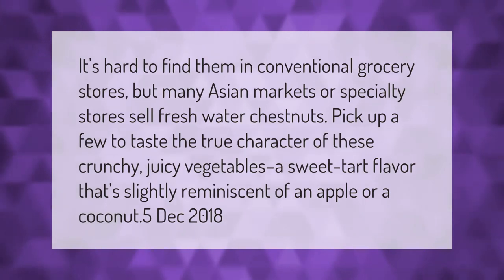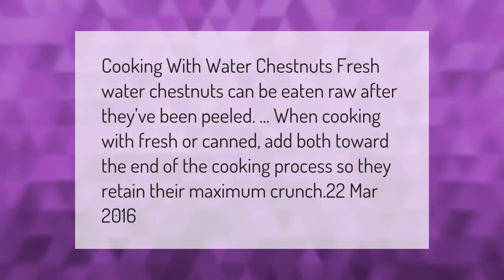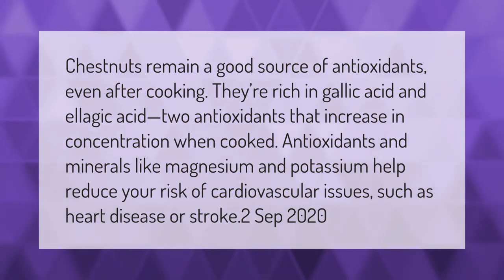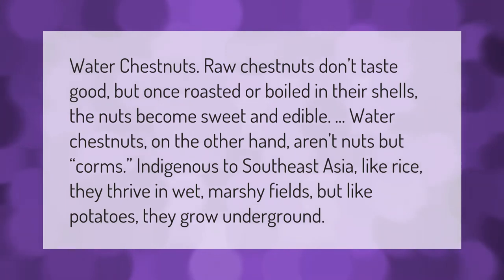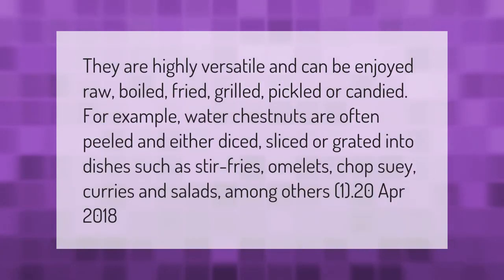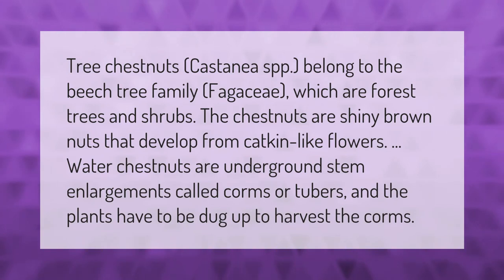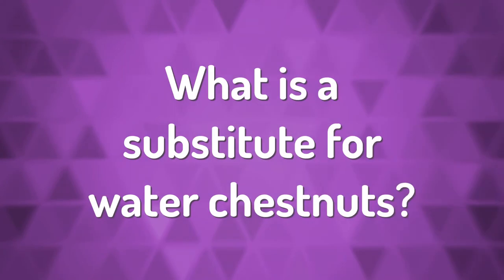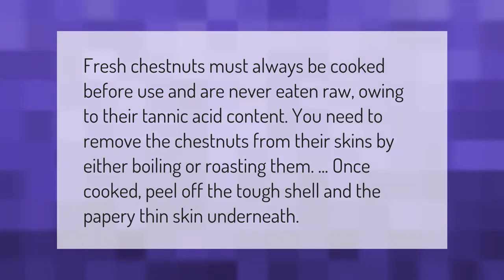What do water chestnuts taste like?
00:00 - What do water chestnuts taste like?
00:39 - Do I need to cook canned water chestnuts?
01:05 - Why are they called water chestnuts?
01:37 - Are chestnuts good for you?
02:11 - What is the difference between water chestnuts and chestnuts?
02:45 - How do you know if water chestnuts are bad?
03:12 - What do you eat water chestnuts with?
03:47 - What's the difference between chestnuts and water chestnuts?
04:20 - Are water chestnuts the same as regular chestnuts?
04:54 - What is a substitute for water chestnuts?
05:23 - Do you have to cook chestnuts?

Laura S. Harris (2021, March 13.) What do water chestnuts taste like?
    AskAbout.video/articles/What-do-water-chestnuts-taste-like-230302